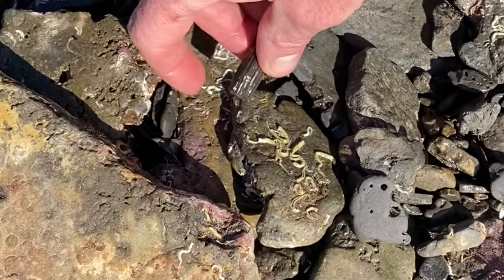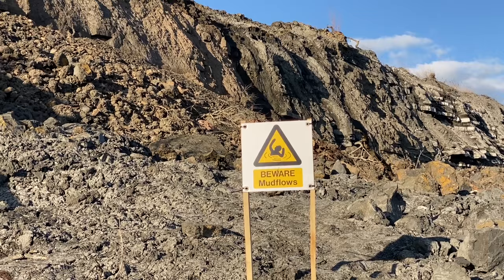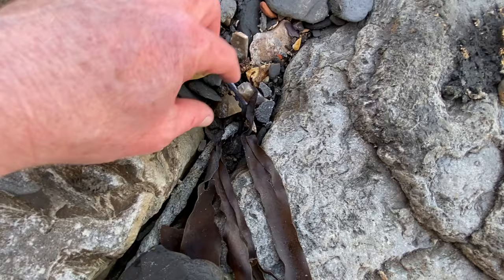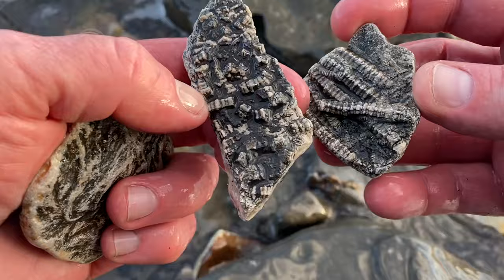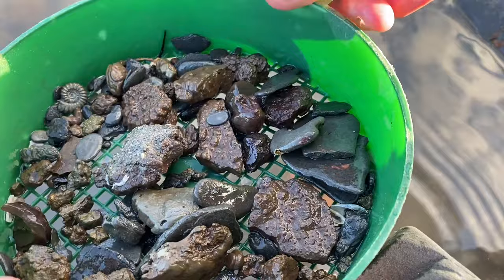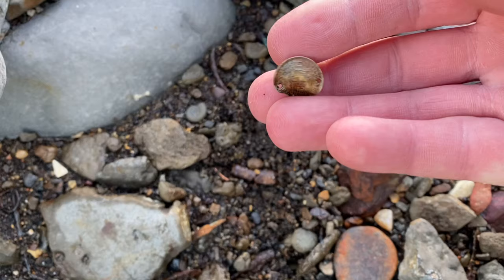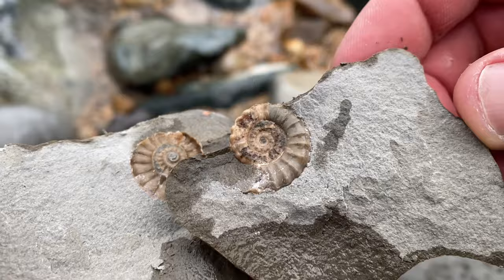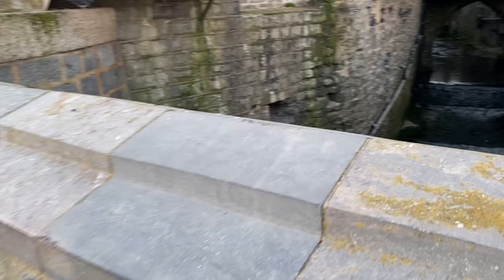Fossil Hunting For “Sea Dragon”Bones And Ammonite Fossils.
My recent fossil hunting finds have been an Ichthyosaur tooth and a vertebra. Ichthyosaurs are named “sea dragons” because of their teeth and large eyes. Join me as I go on a long fossil walk to the East of Lyme Regis, in conjunction with safe tide times. The best fossils are found at low tide .I hope you find some fossils along the Jurassic Coast-at low tide. Sometimes fossil hunting turns out to be treasure hunting, it’s fun just to see the “ treasures” on the large rocks. The Jurassic Coast really does have some stunning fossils. I recommend wearing safety glasses and sturdy rubber gloves when hammering the right rocks. Remember the cliffs are dangerous and liable to fall suddenly and without warning. Keep away from the dangerous cliffs. The best fossils are washed out onto the beaches at low tide, by the sea's actions. Look out for the slippery seaweed on the ledges and rocks. I offer fossil walks along the Jurassic Coast on the following website, so feel free to take a look at the website I made, with our online fossil walks There is a fossil collecting code of conduct in place along the Jurassic Coast